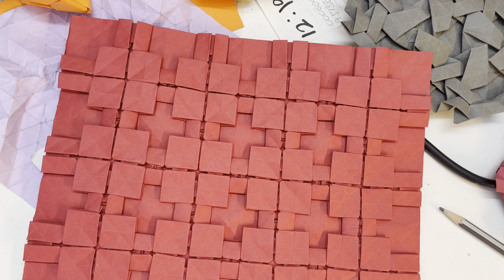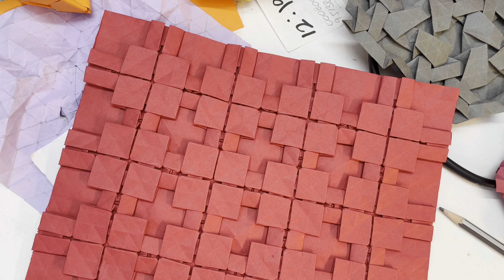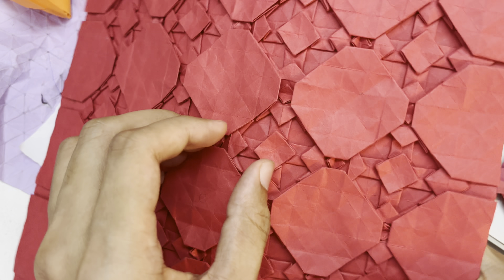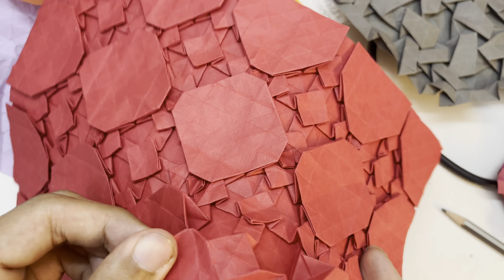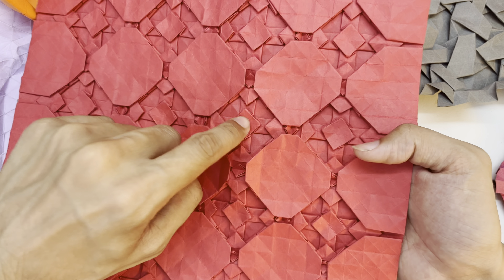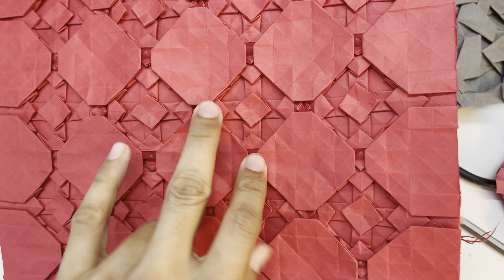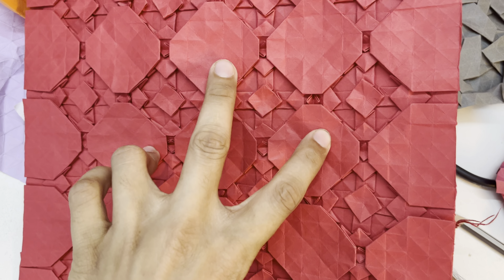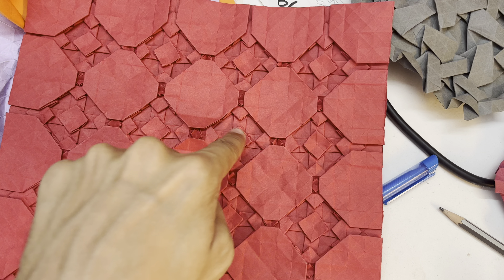Swatch (Nirmit Zaveri)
Model name - Swatch
Designed by Nirmit Zaveri
Recommended grid size - 48/64